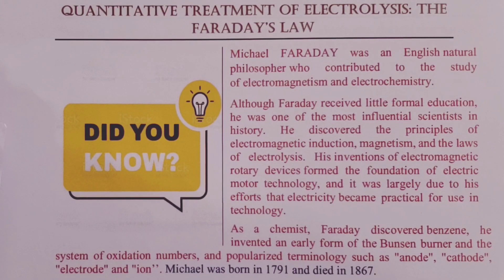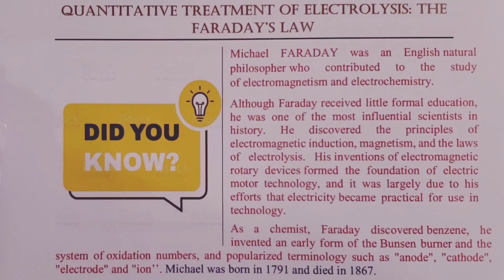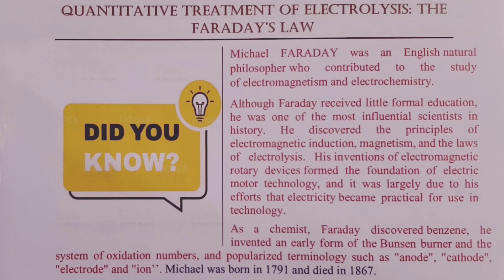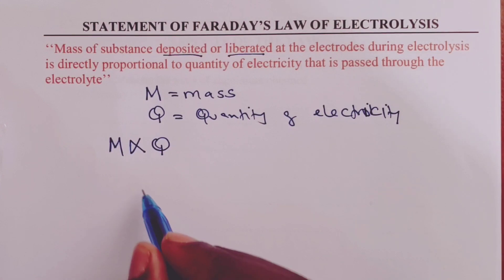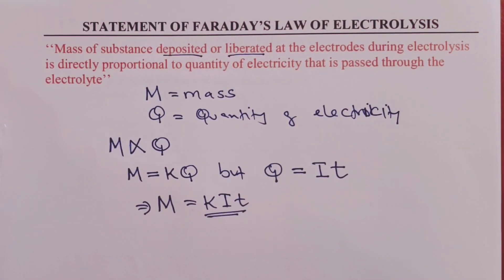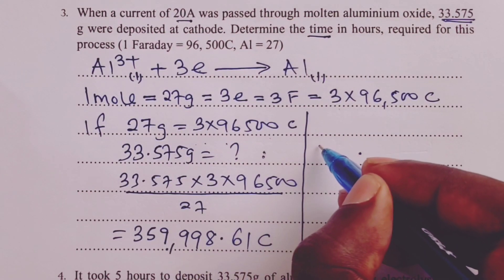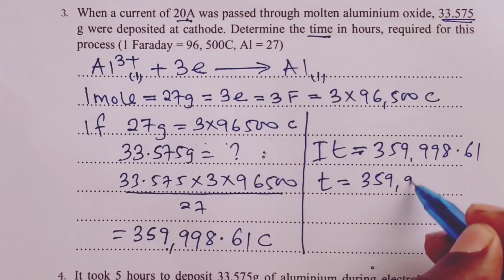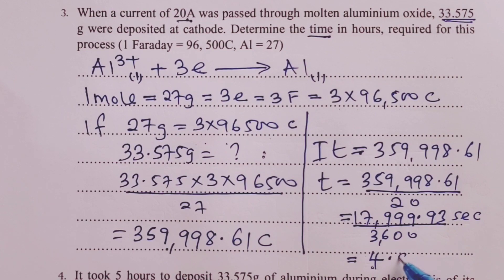Faraday's Law Simplified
This is the simplified version of the Faraday's Law. Welcome